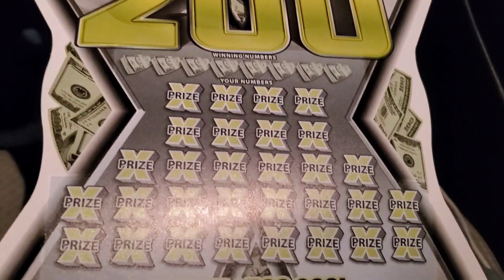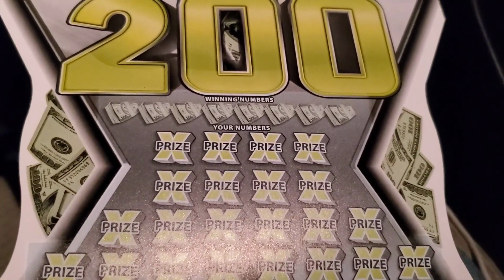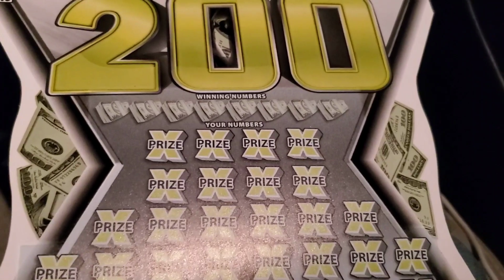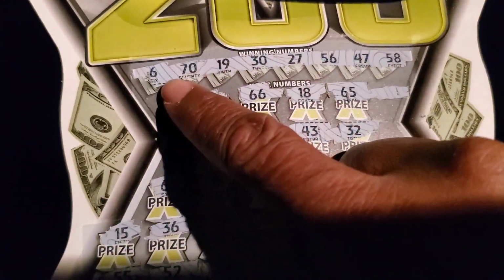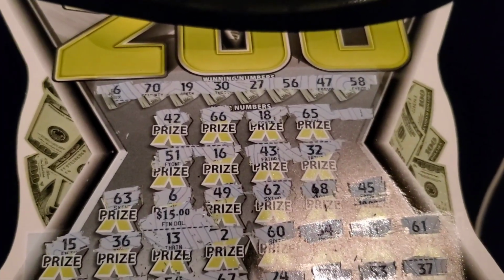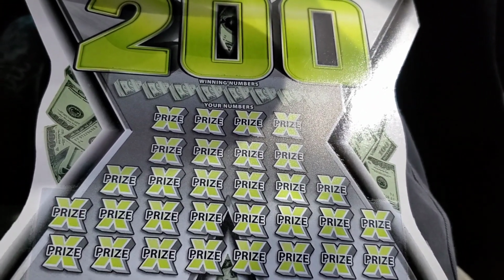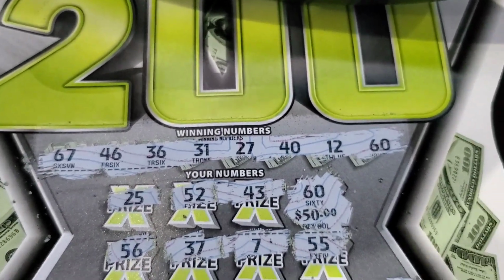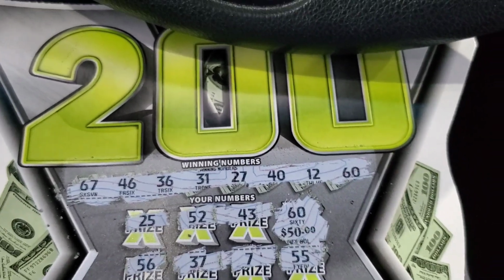2 x 200 Back 2 Back wins on this Huge 200x Ticket!